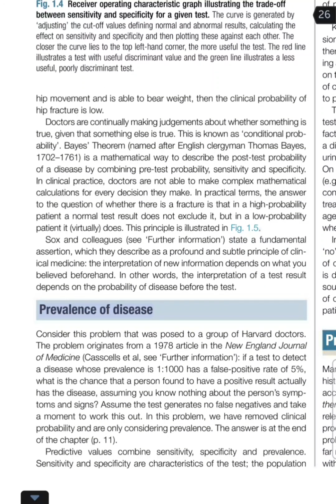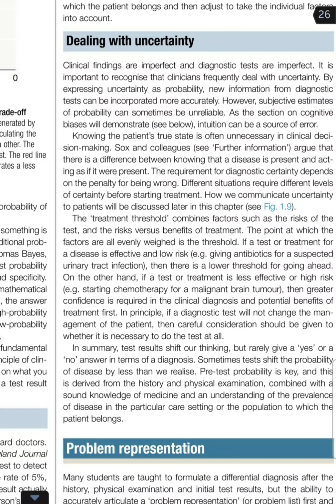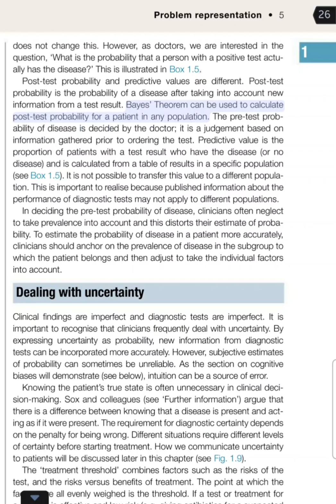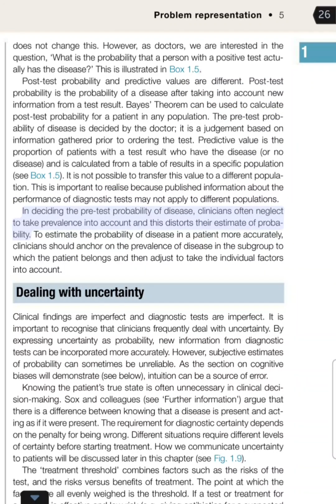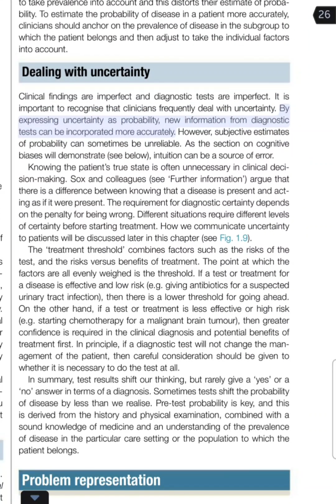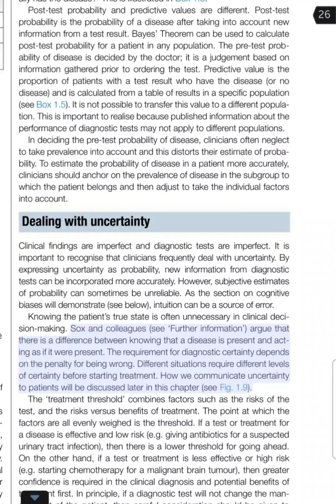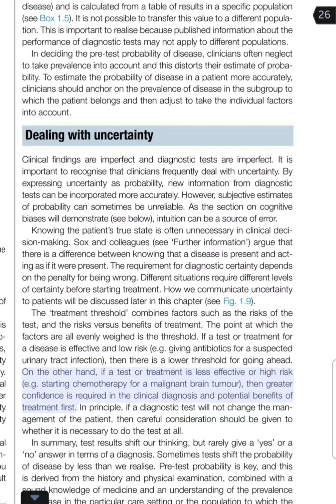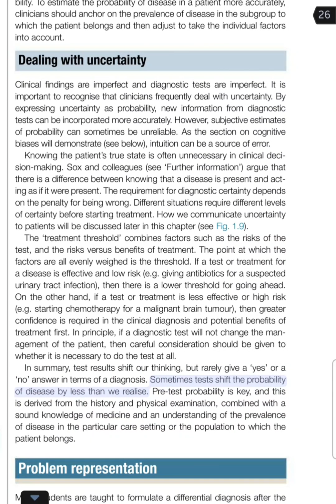CLINICAL DECISION MAKING ।। Chapter 1 Episode 5 ।। Davidson Web Series ।। VID 009